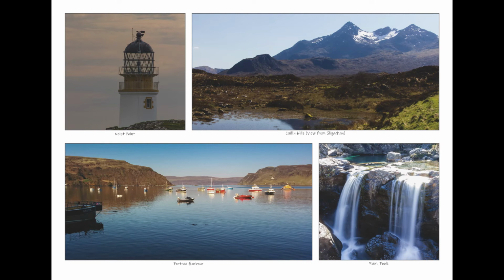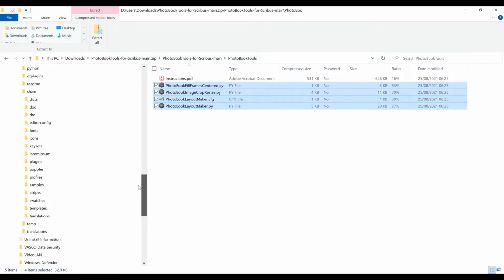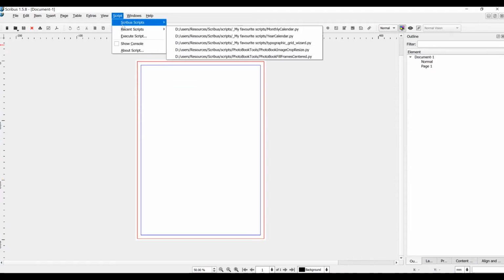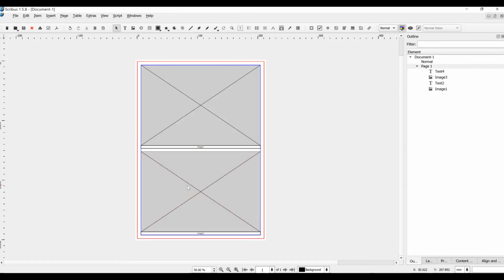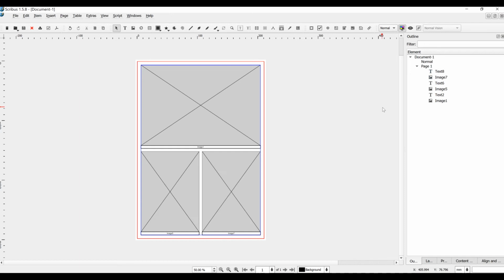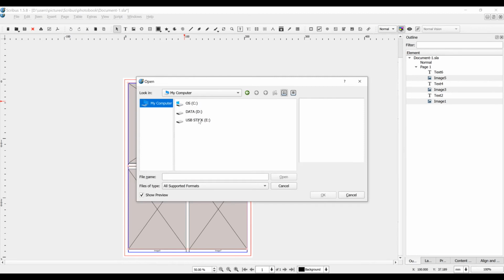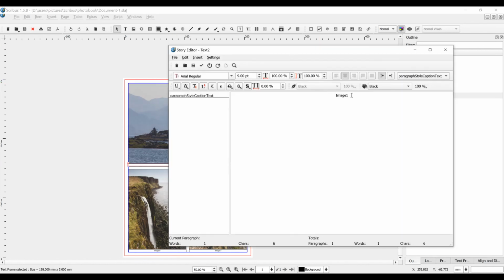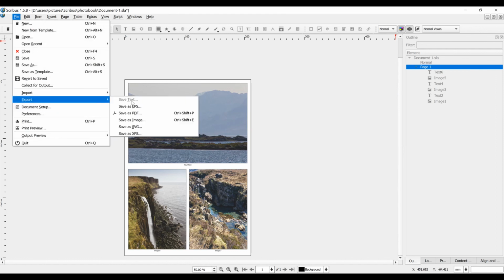Scribus PhotoBook Tools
‘Scribus PhotoBookTools’ is a collection of scripts intended to create photo album pages in the pdf-format in a fast and flexible way with the open-source program Scribus. This is a quick demo of how it works.